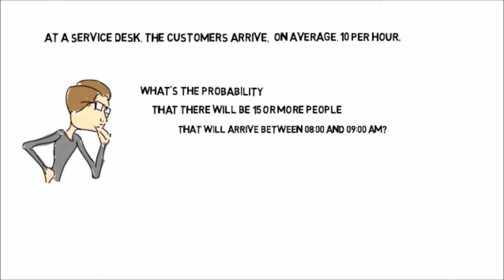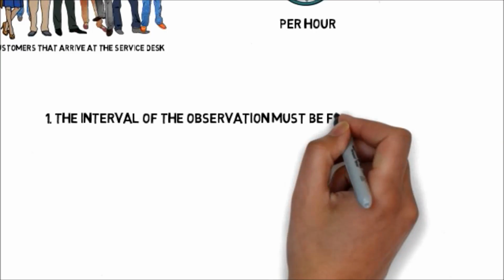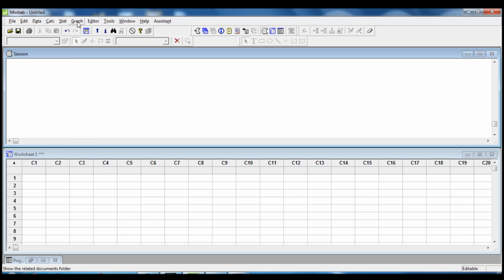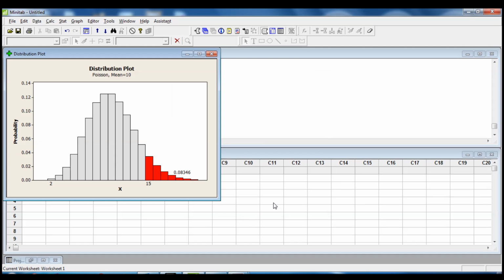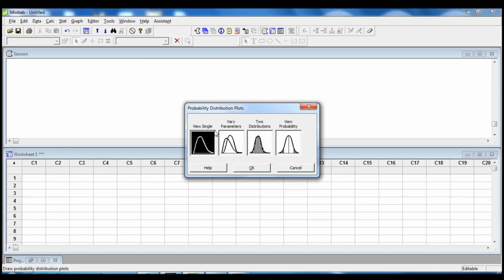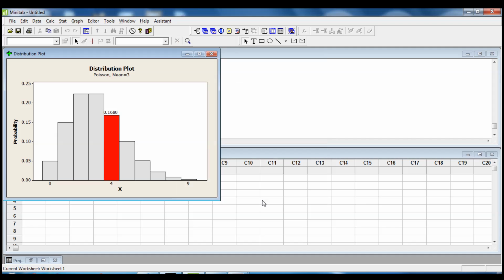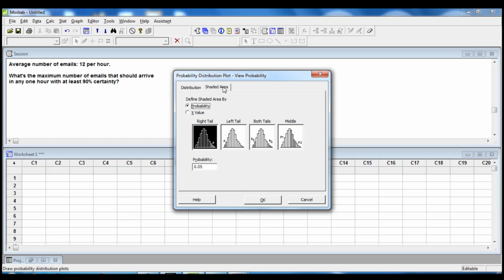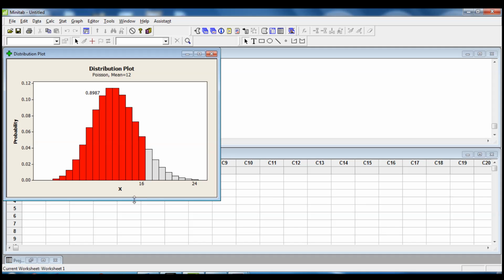Poisson Distribution in Minitab